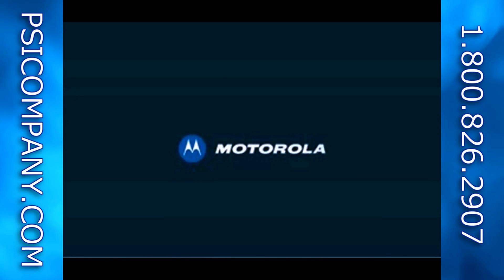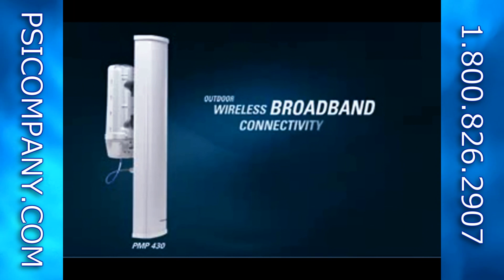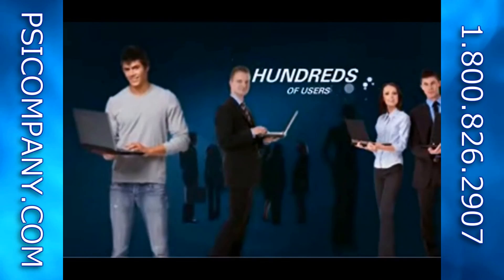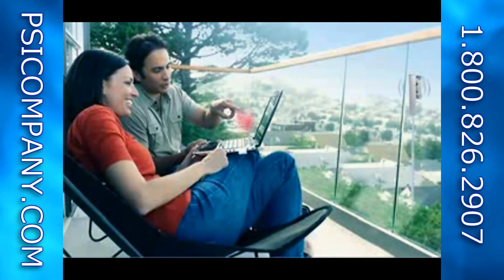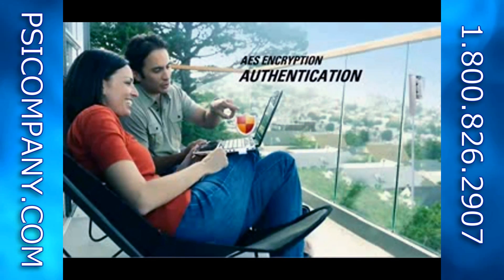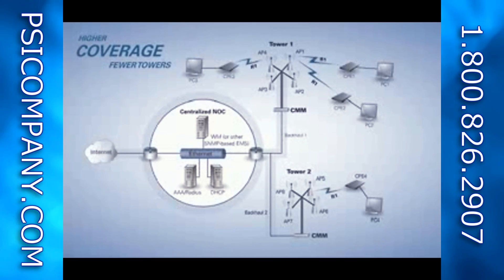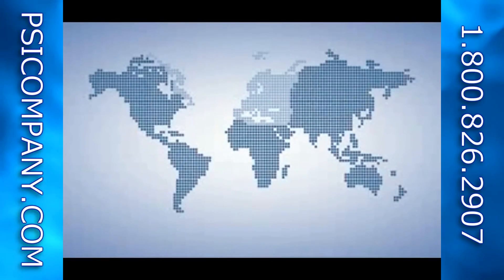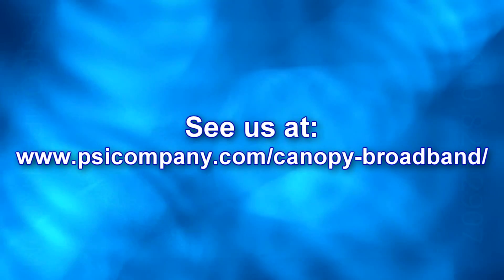Motorola PMP430 Point to Multipoint Wireless Series Overview - visit us for new models!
Motorola PMP430 Point to Multipoint Wireless Series, Available - 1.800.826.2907

The Motorola PMP430 Point to  Multipoint series from PSICOMPANY.COM operates in the 5.4 GHz and 5.8 GHz frequency bands. The Motorola PMP430 is equipped with OFDM tech­nology to deliver outstanding throughput, long range and line of sight (LOS) and near-line of sight (nLOS) performance for reliable and secure data, voice and video connectivity. The PMP 430 provides more than 40 Mbps of total aggregate throughput per Access Point (AP) sector to difficult-to-reach locations, including multipath urban or rural areas. The PMP 430 provides extended ranges of up to 30 miles (48 km) when the Subscriber Module (SM) is configured with a passive LENS or reflector. The PMP 430 also offers low one-way latency of less than 3.5 msec for sensitive voice and video services. SMs can be upgraded from 4 Mbps throughput to 40 Mbps via a software key system to meet customers' growing need for bandwidth.